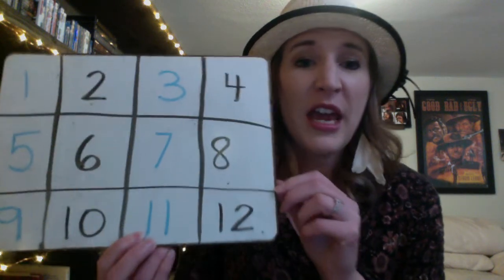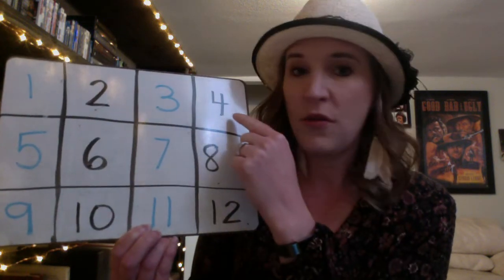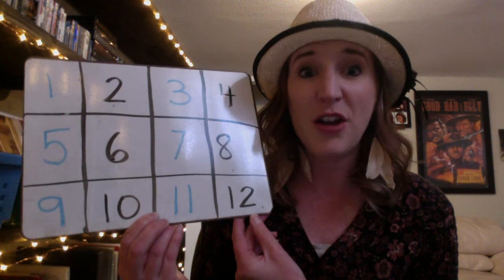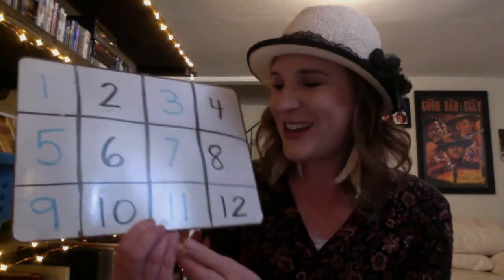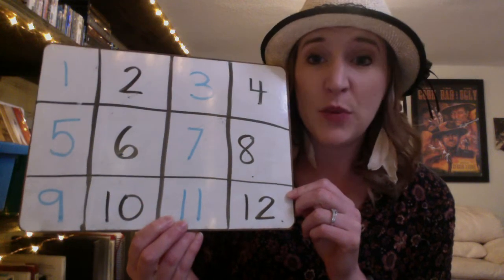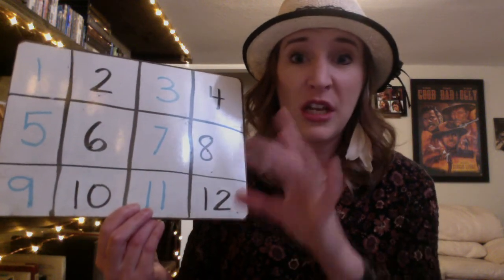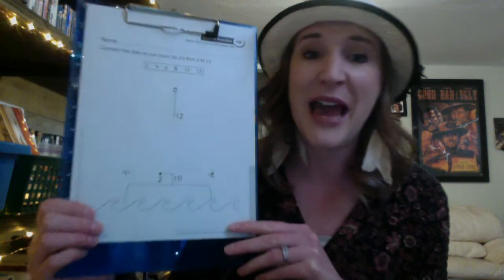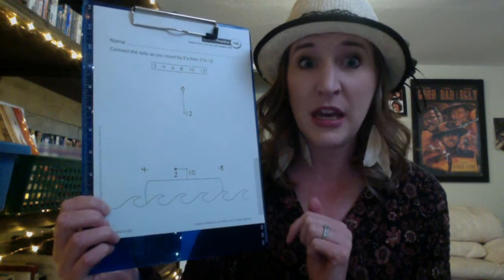Math Lesson 125